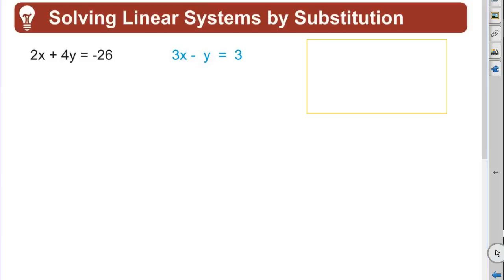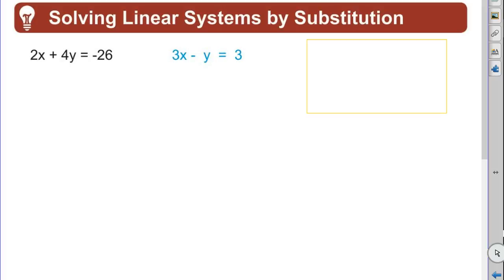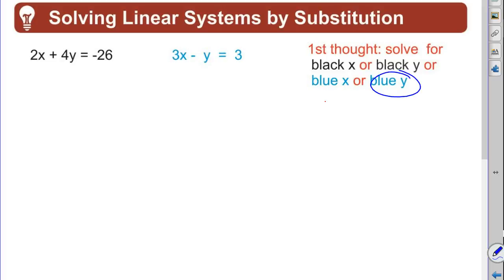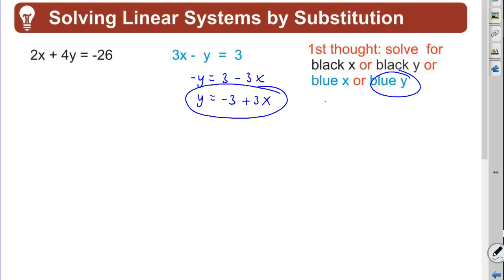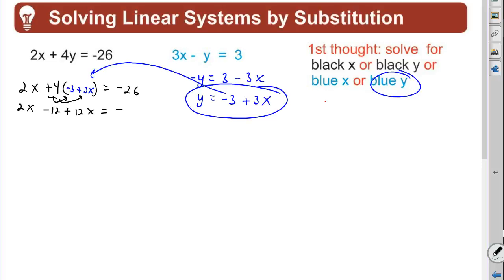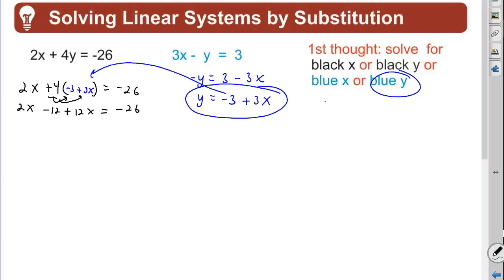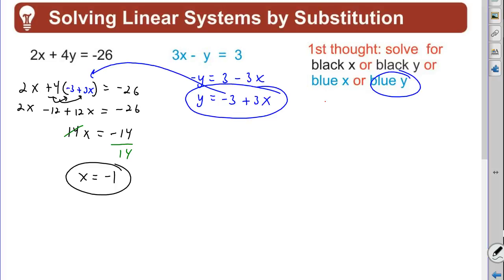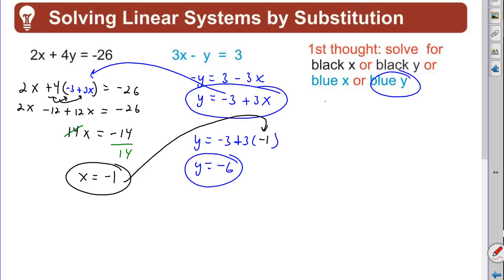Algebra 1 Lesson 7.2 Quick Review: Solving Systems by Substitution by Rick Scarfi